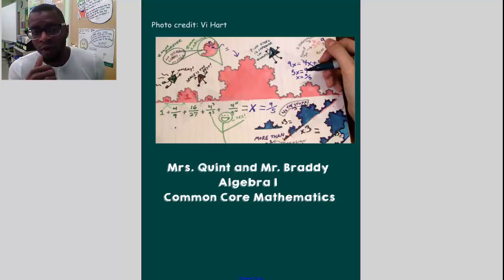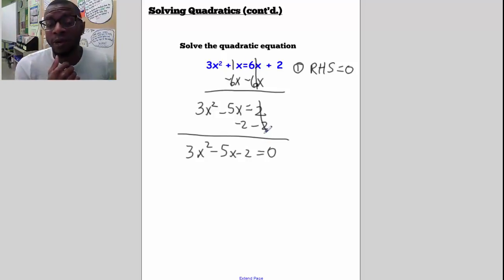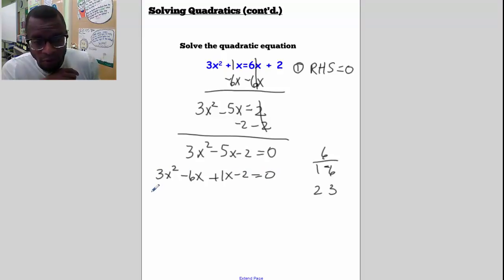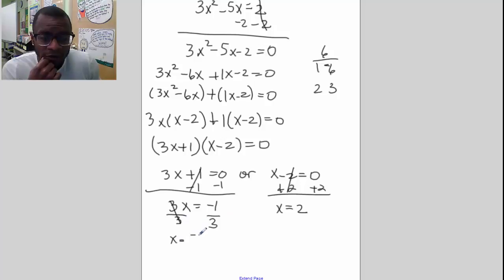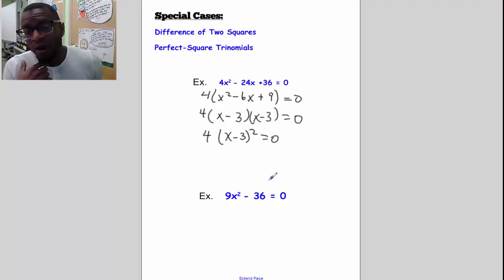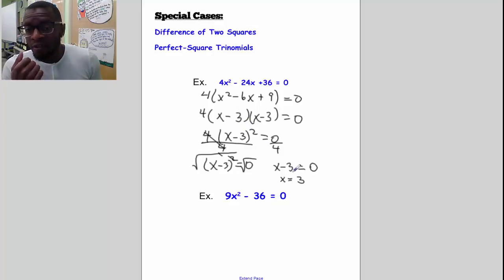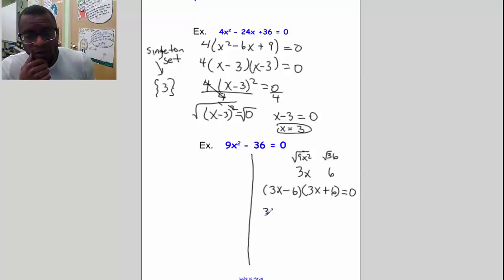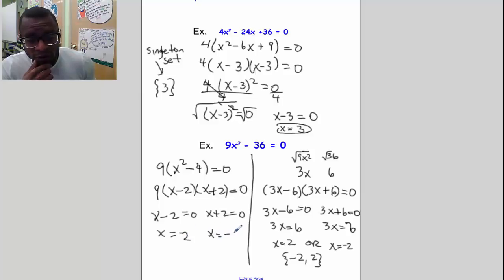Solving Quadratic Equations by Factoring: Part 2 (a greater than 1)